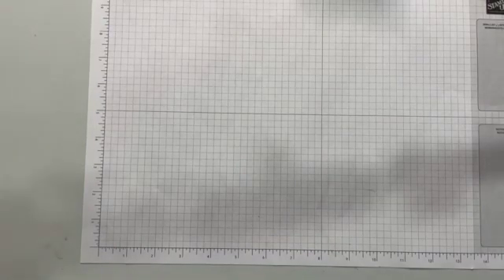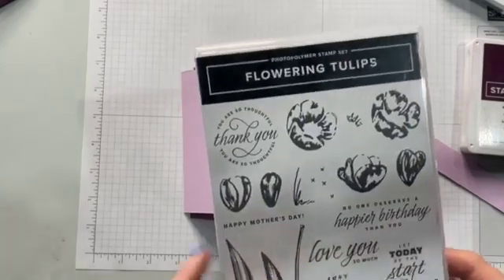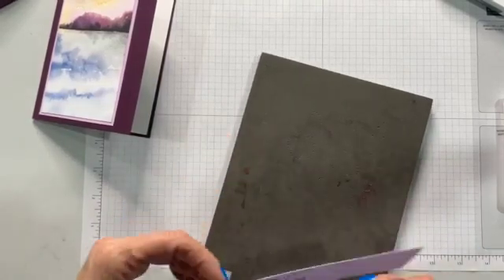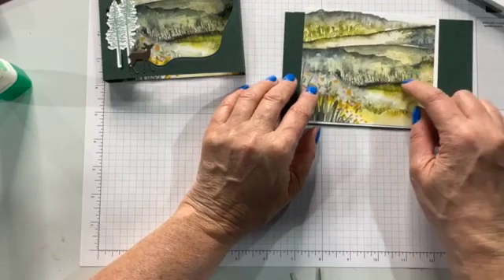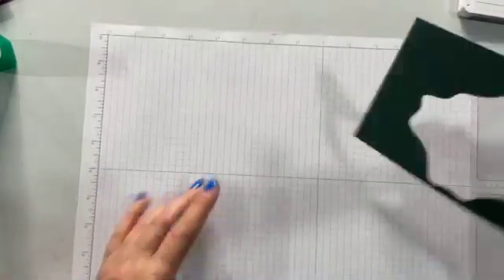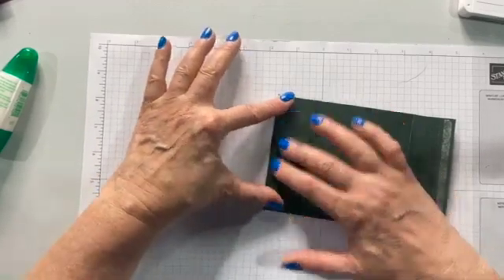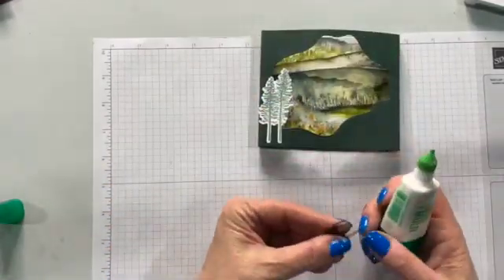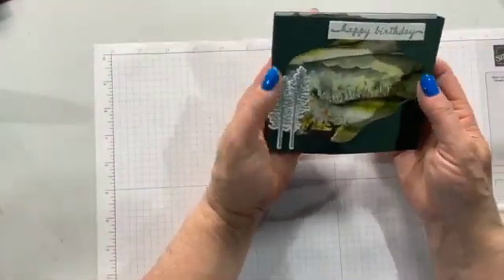New Horizons DSP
The gorgeous New Horizons Designer Series Paper makes it easy to create beautiful cards in minutes.  If you haven't added this DSP to your collection you'll want to do so - but act quickly - it's only here until June 30th!  for dimensions for both cards.  Happy Stampin!

Judy Klock
Stampin' Up! Independent Demonstrator

I am an Independent Stampin’ Up!® Demonstrator and all images are copyright Stampin’ Up!®